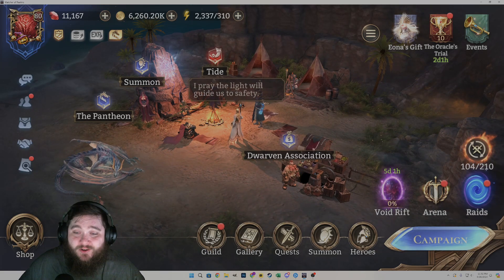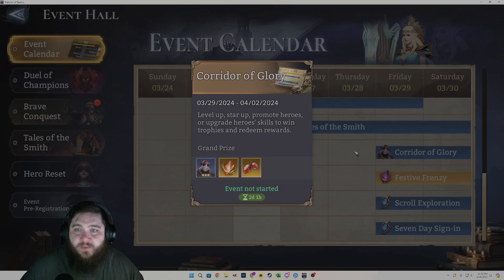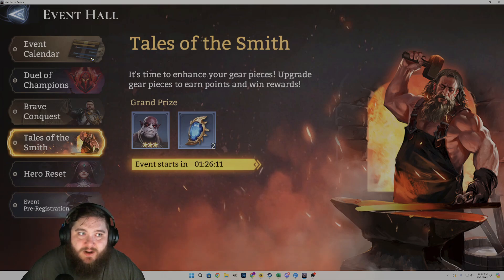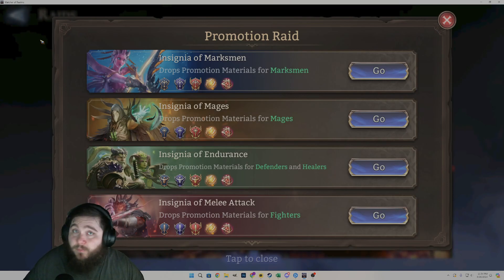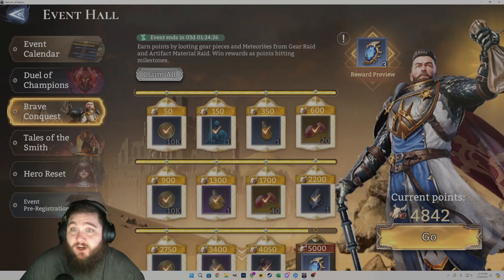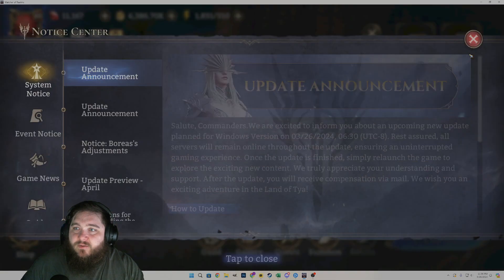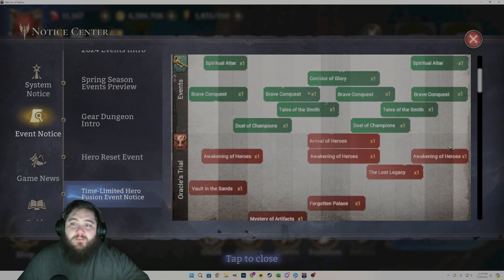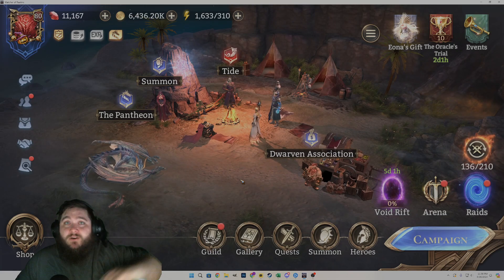FUSION UPDATE #2 | WATCHER OF REALMS